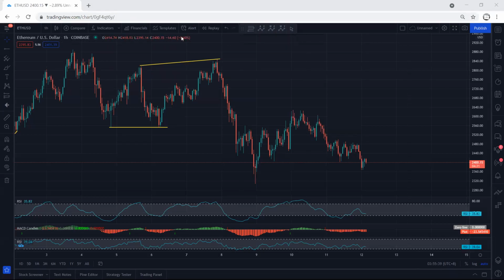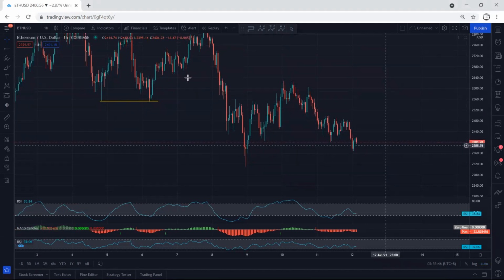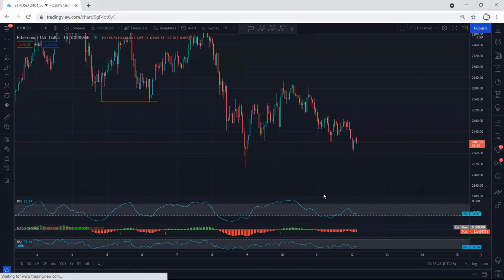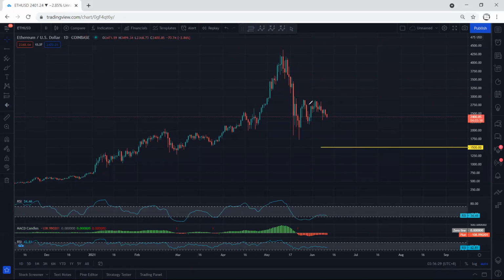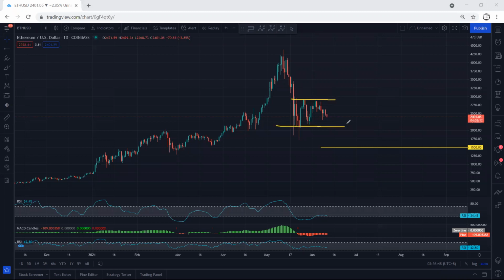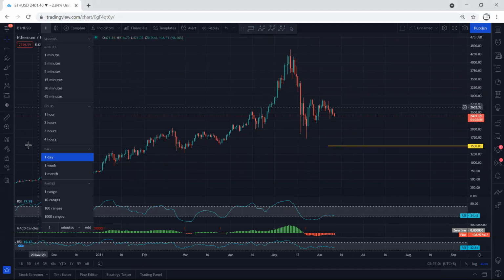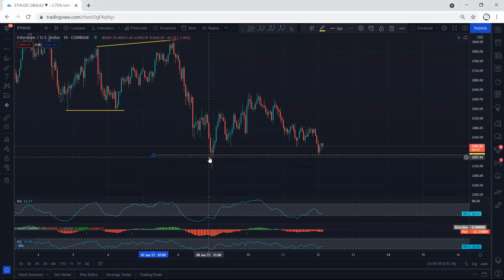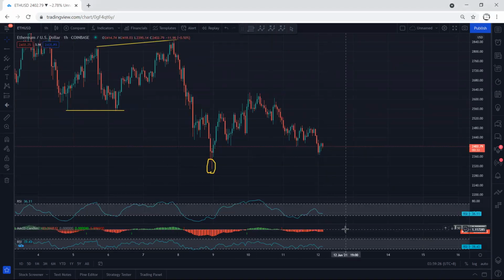Ethereum Technical Analysis for June 12, 2021 - ETH